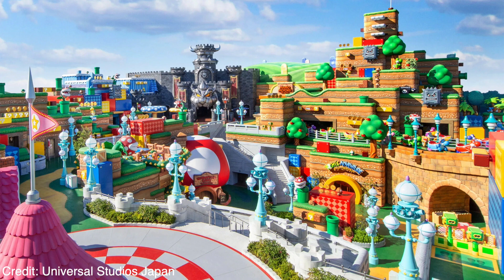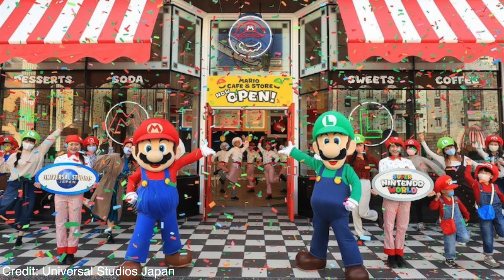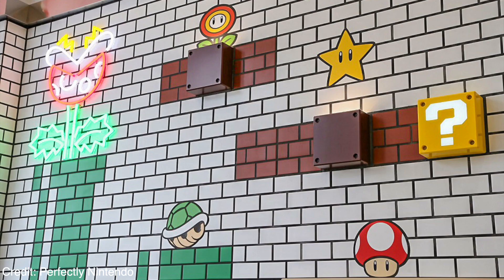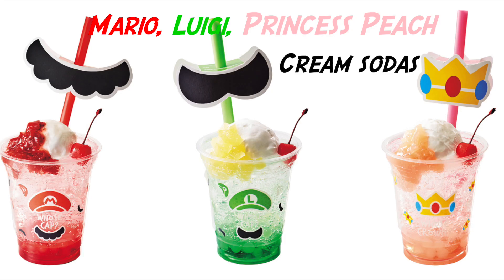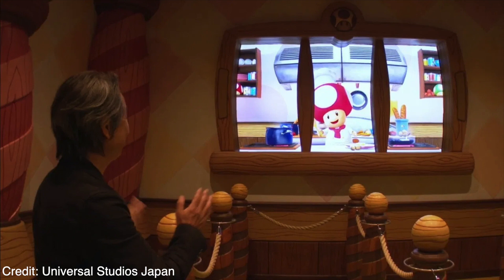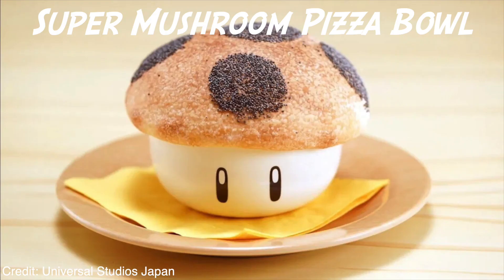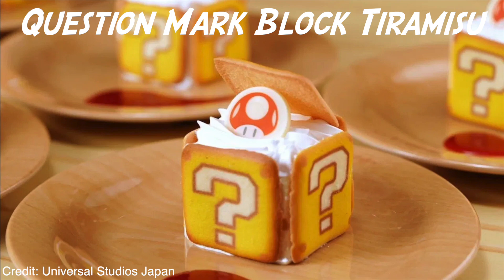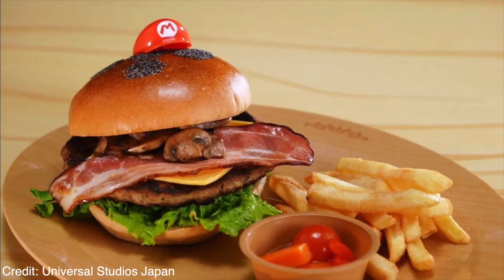Super Nintendo World Food | Universal Studios Japan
Opening February 4, 2021 at Universal Studios Japan -- Super Nintendo World!! Here are some of the food options that will be offered already (outside of the land) and Kinopio's Cafe inside Super Nintendo World!!!